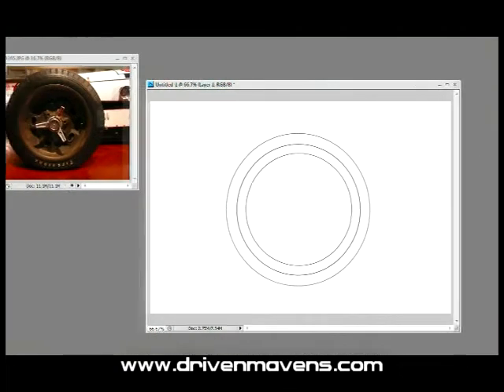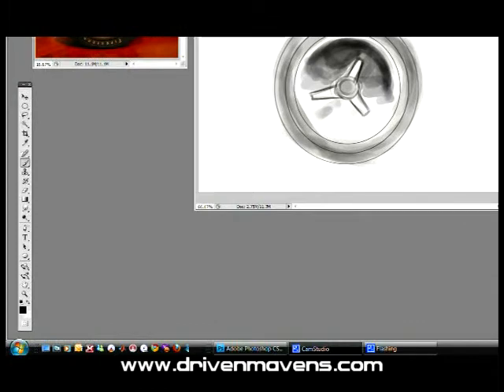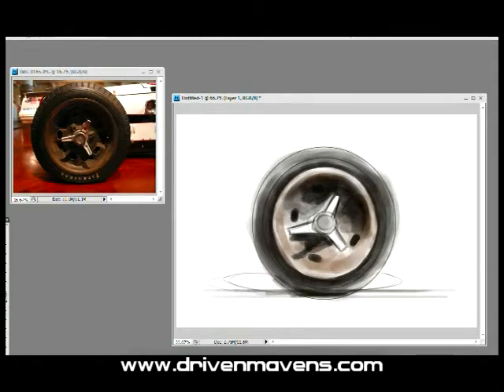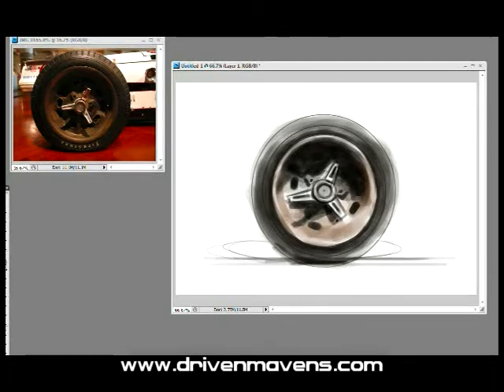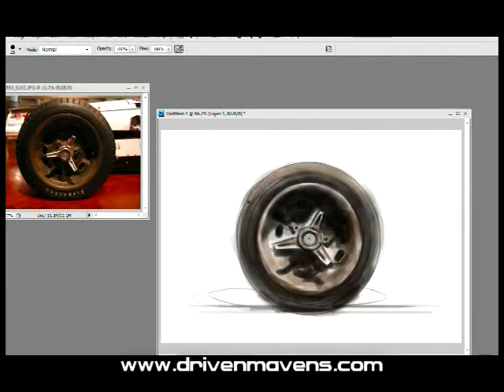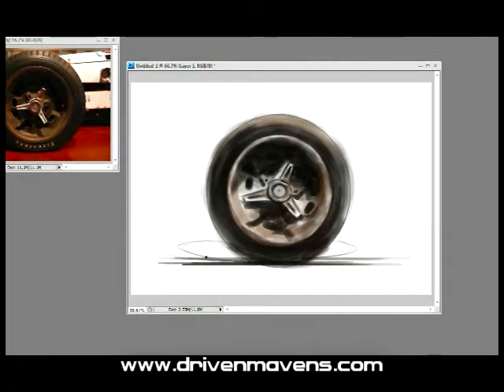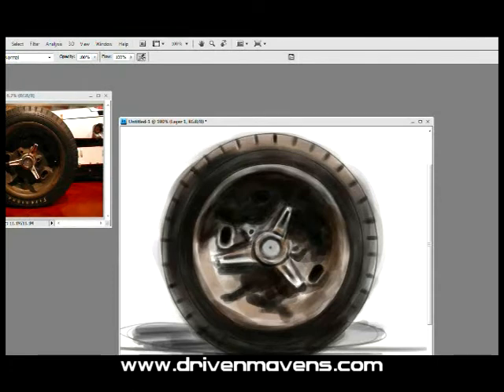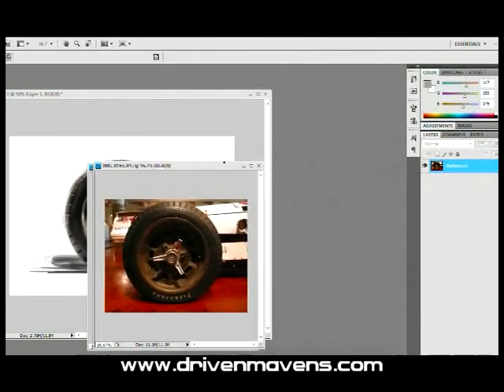How to Draw Cars - Draw Wheels Part I.mp4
How to Draw Wheels and Tires.

For a free workbook on sketching and more articles visit our